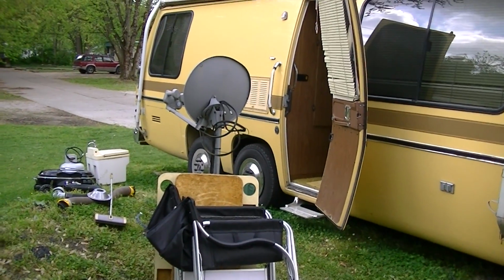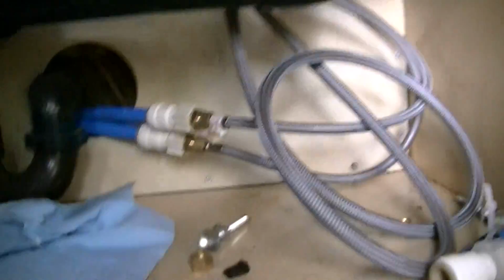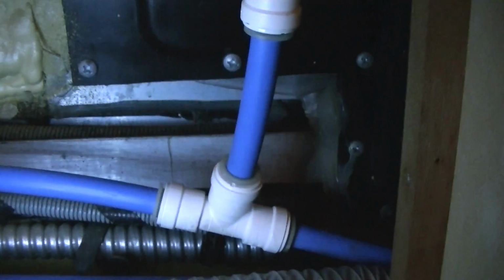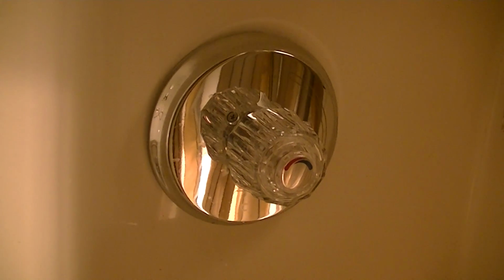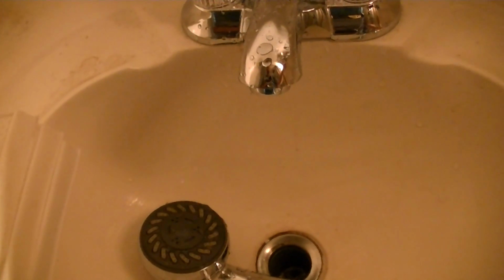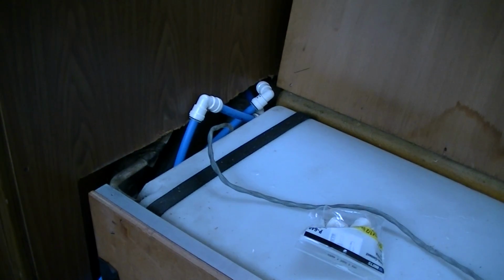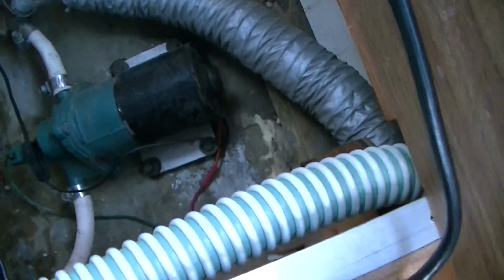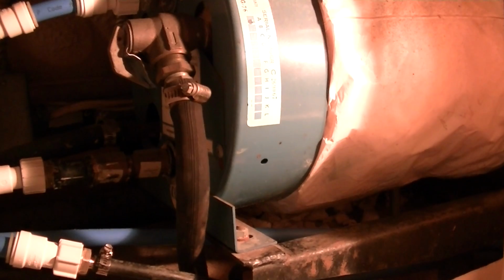GMC Motorhome Our 1976 GMC Glenbrook Video 4 ( Plumbing ).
This is an update on the plumbing. It took me 3 full days and 5 evenings to complete this job. I ran in to many obsticles. The hardest part was getting the tubing from the city water inlet to the kitchen. There are many things behind the cabinets that got in the way to get it to go smoothly. This part alone took me 1 evening to get finished. If you haven't guessed by now, I am not a plumber.

                                                                Mechanic, YES.
                                                 Electrician and Electronics, YES.
                                                          Carpenter, somewhat.
                                                                 Plumber, NOT!

                                                                            BUT,
                                                               IT'S DONE ! ! ! ! !
                                                   YAHOOOOO YEAH ! ! ! ! ! ! ! ! ! !

P.S. If you are using the quick connect fittings for the pex tubing, make sure you have the tubing fully seated in the connector before turning on the water or you will have several leaks at the connectors. Lesson learned!